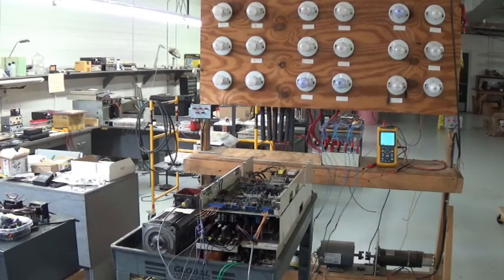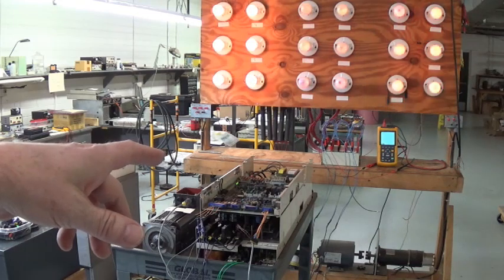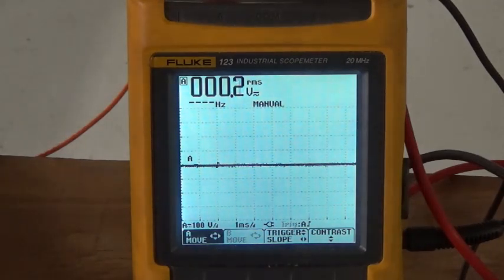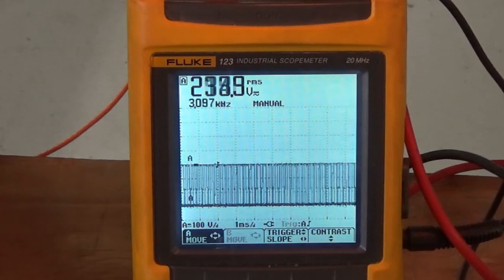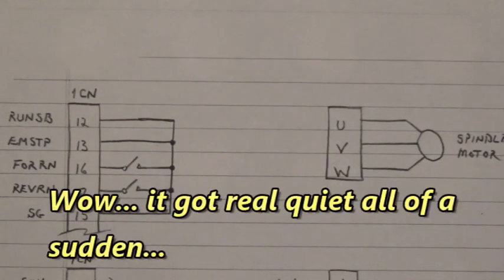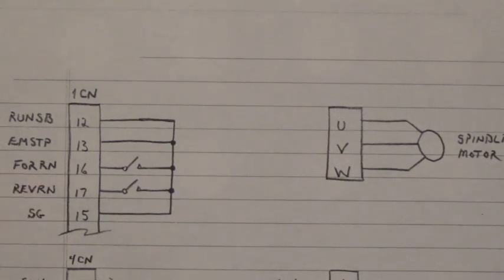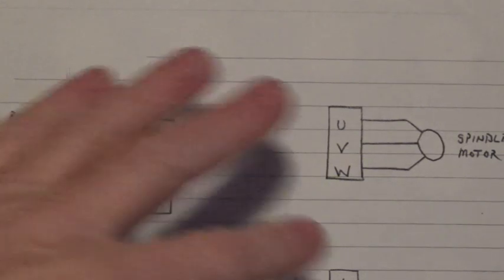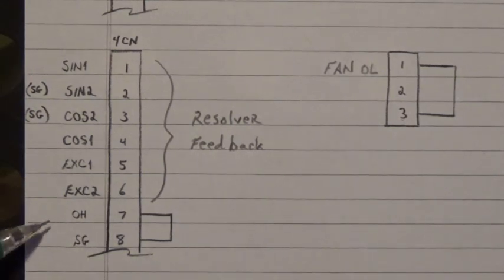(Part 2) Shorted Transistor Power Modules Yaskawa Spindle Drive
Yaskawa Verispeed 626 MTII
Yaskawa Transistor Inverter Drive.
Type: CIMR-MTII-15K